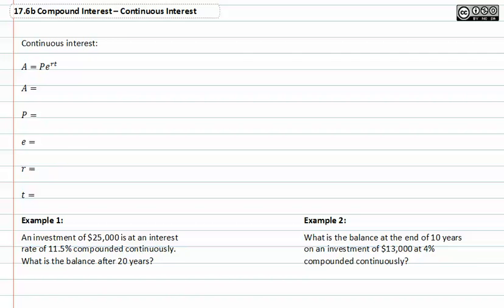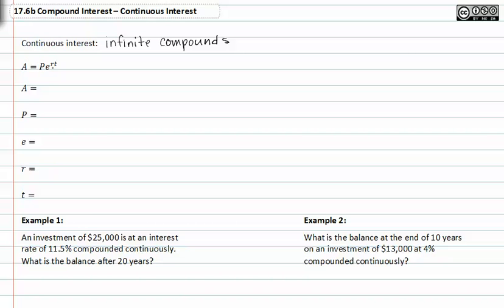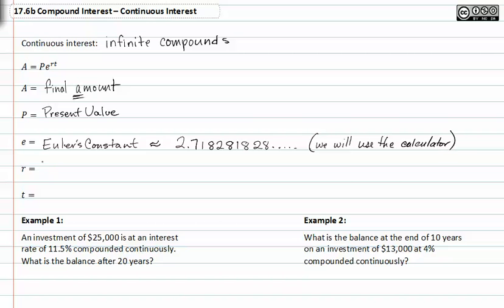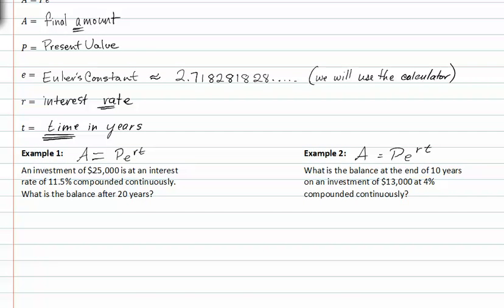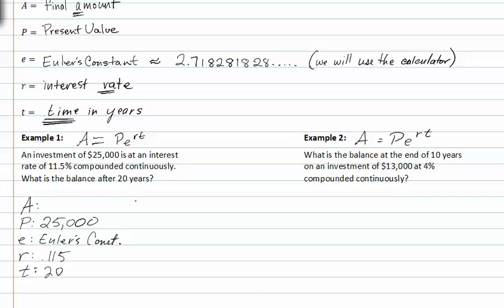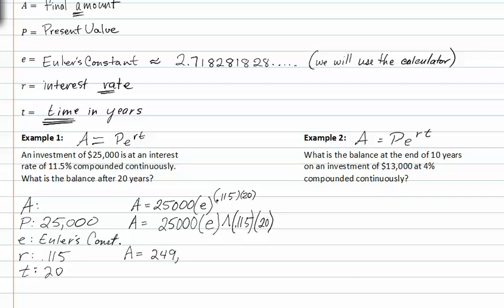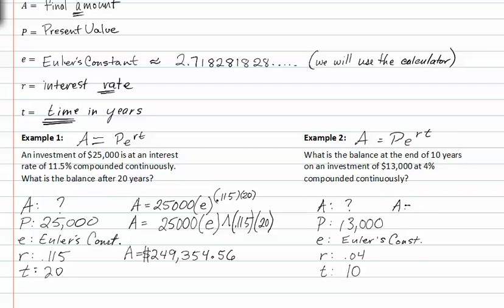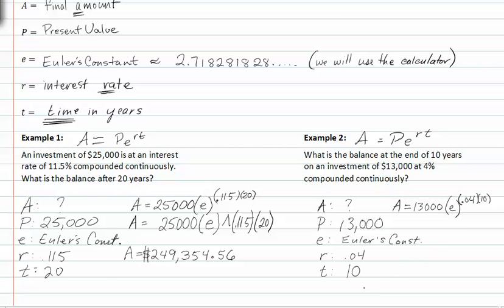11.5b Continuous Interest